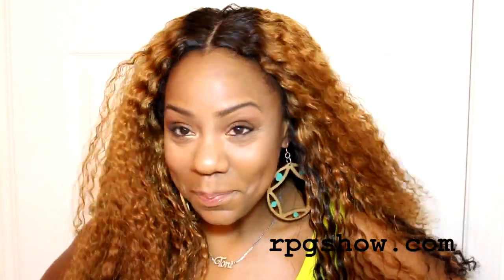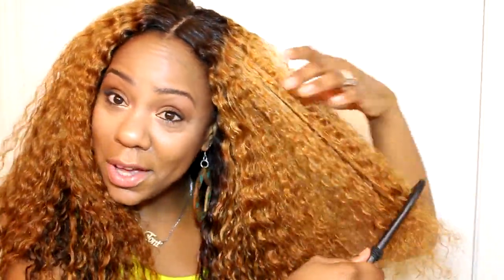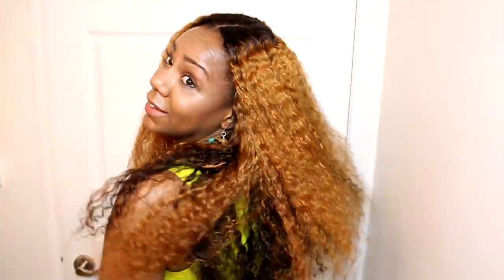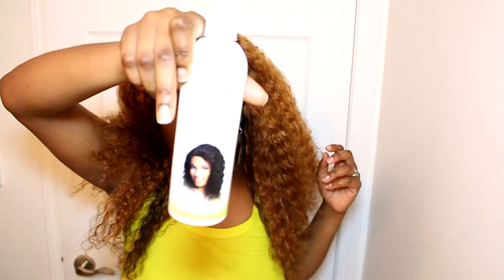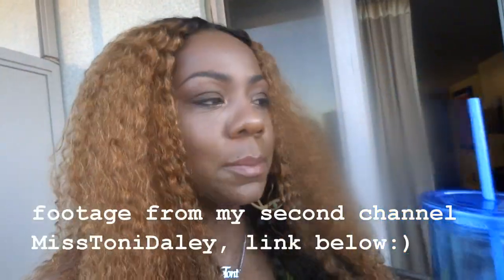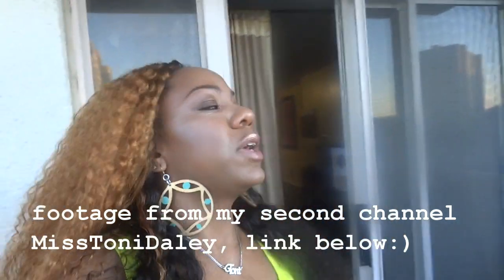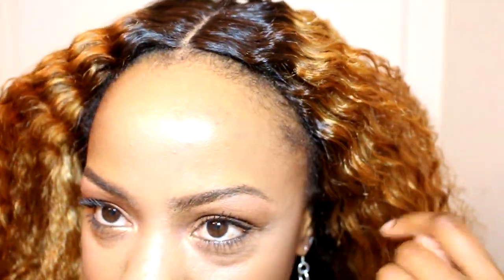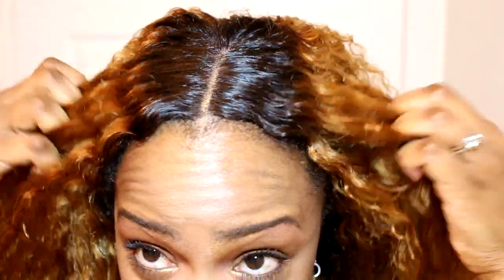BEYONCE MADE ME DO IT! RPG SHOW REVIEW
Stock Full Lace Wigs - nc001-s
Hair Length: 20 inches
Hair Color: the same as picture
Hair Texture: silky
Lace color: light brown
Cap size: 1
Cap construction: glueless